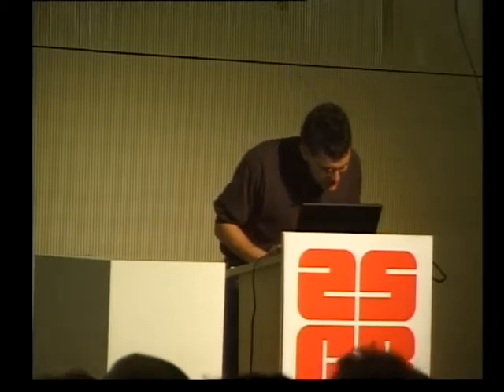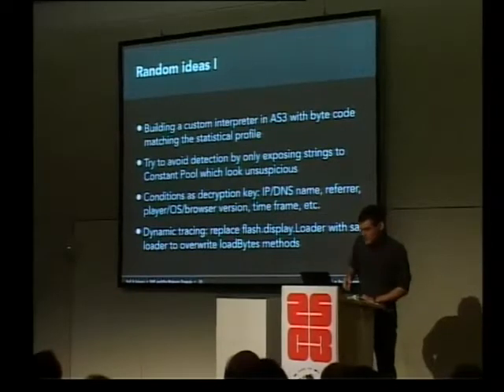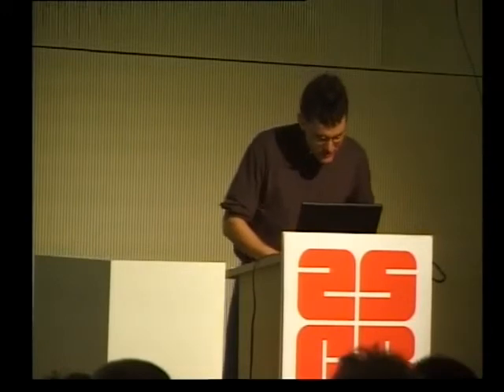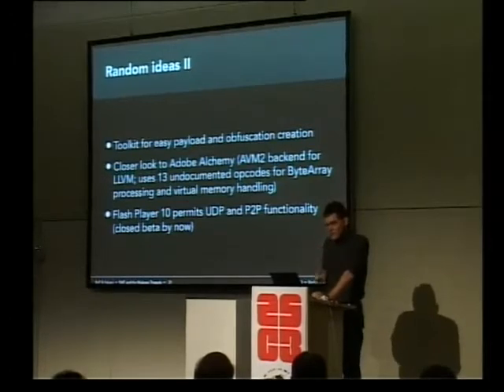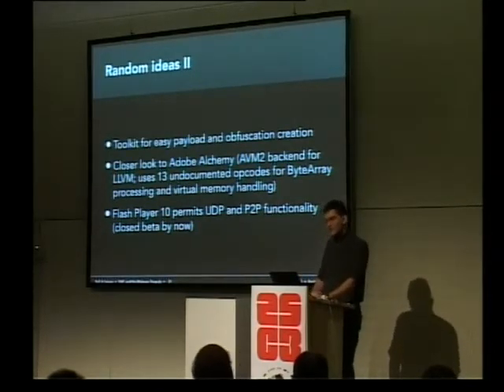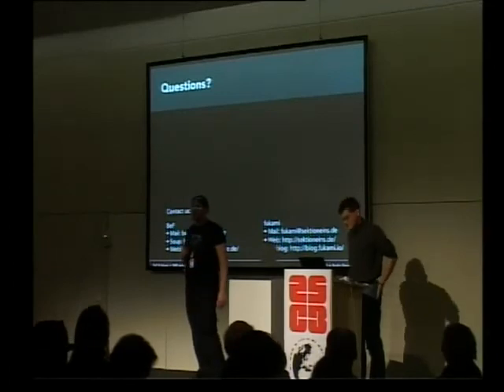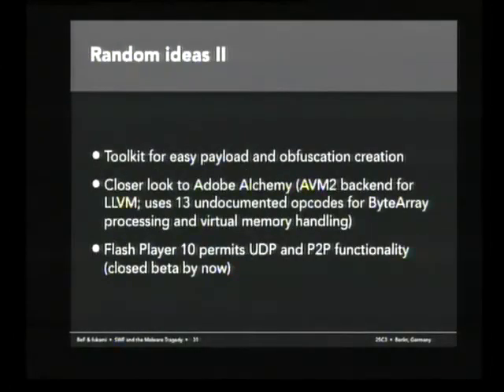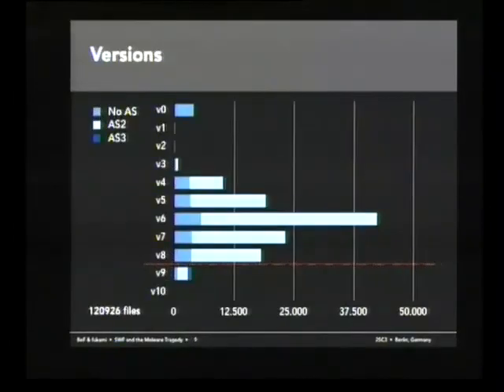25c3-2596-en-swf_and_the_malware_tragedy_002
25c3-2596-en-swf_and_the_malware_tragedy_002